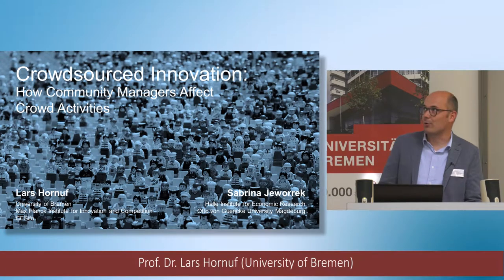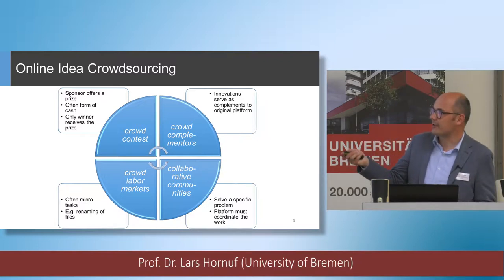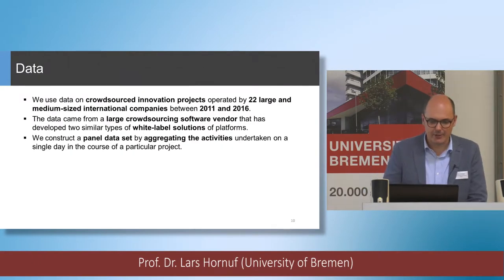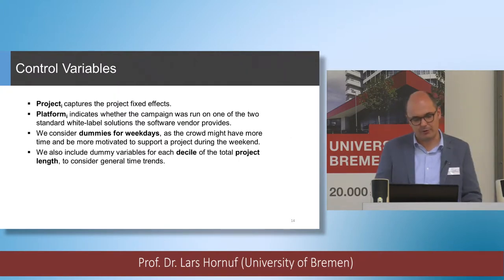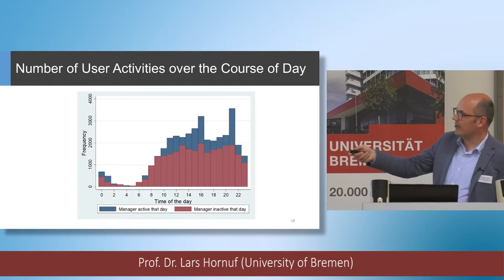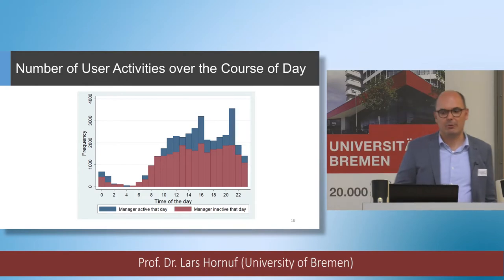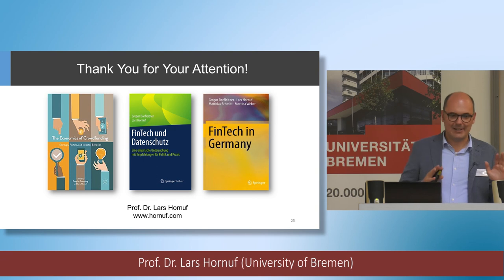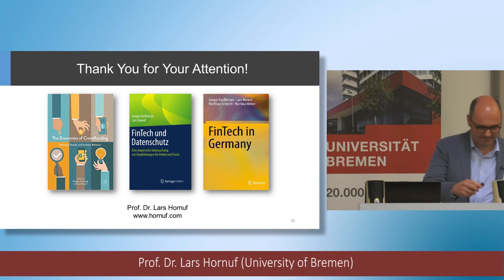Crowdsourced Innovation: How Community Managers Affect Crowd Activities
Prof. Dr. Lars Hornuf (University of Bremen) talks about "Crowdsourced Innovation: How Community Managers Affect Crowd Activities" at the 1st Crowdworking Symposium at the University of Bremen.